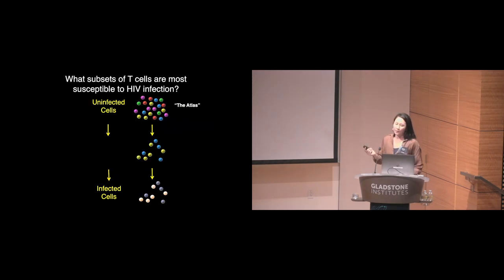Using a “Molecular Facial Recognition” Approach to Find HIV’s Hiding Place | Nadia Roan, PhD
This talk was given on March 10, 2023, at the 40 Years of HIV Research Symposium, celebrating the career of virologist Warner Greene. During the symposium Greene’s colleagues and alumni looked back on his illustrious career, and shared the latest science in the field.

The symposium was hosted in collaboration with UCSF-Bay Area Center for AIDS Research (CFAR).

Nadia Roan, PhD, is a senior investigator at Gladstone Institutes.